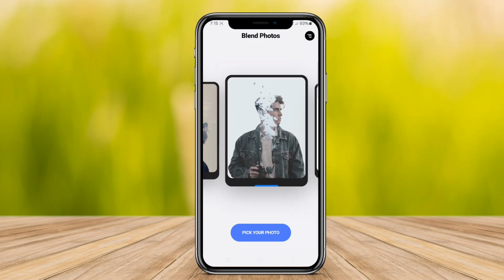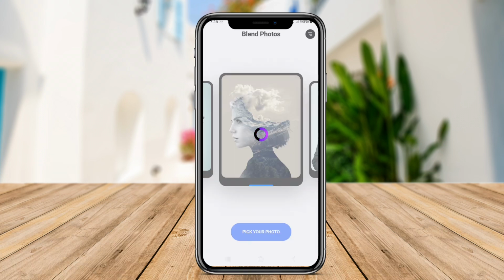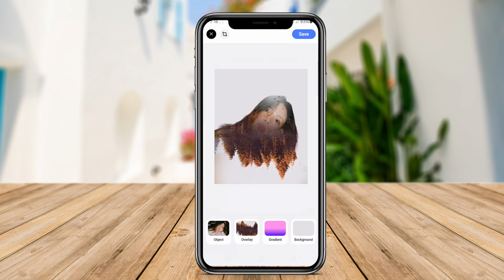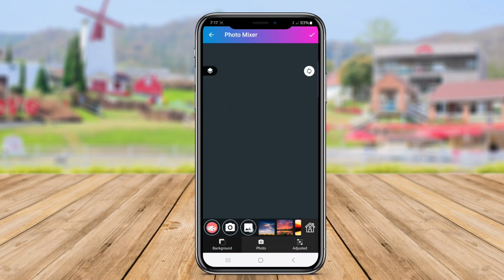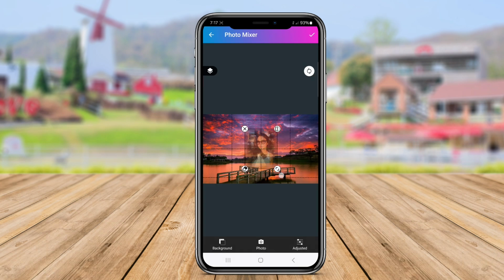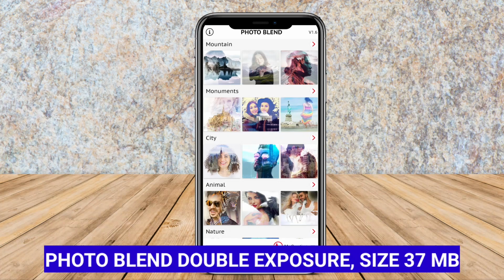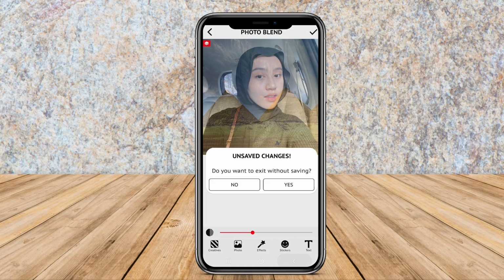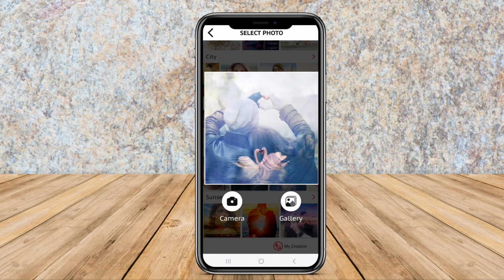3 Best Blend Photo Editor Apps for Android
Blend Photo Editor is a mobile application designed for photo editing that allows users to create artistic blends and overlays. It features a variety of tools and filters for enhancing images, including options for adjusting colors, adding textures, and combining multiple pictures into one. Users can easily manipulate layers and experiment with different effects to achieve unique visual styles. The app is popular among photography enthusiasts and social media users looking to enhance their images creatively.

LIST BLEND PHOTO EDITOR APP :

Blend Photo

Photo Mixer Blend

Photo Blend Double Exposure

That's the 3 best Blend photo editor apps for Android that we can recommend to you.